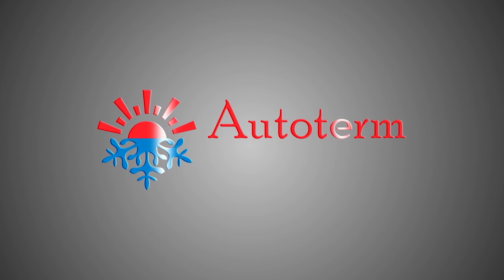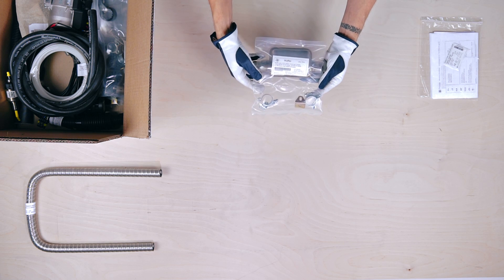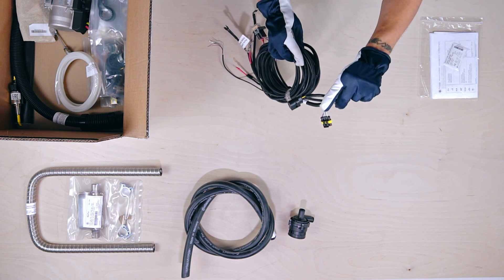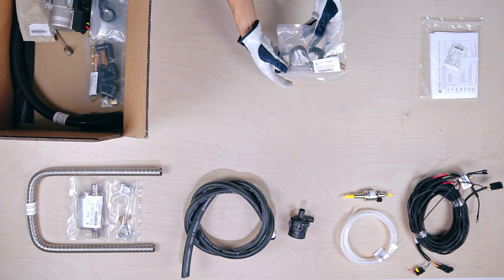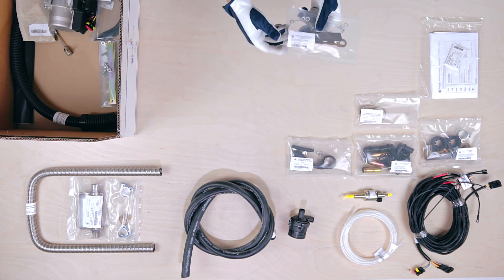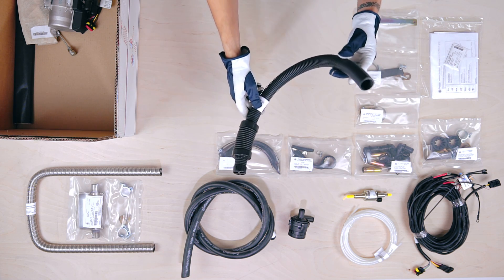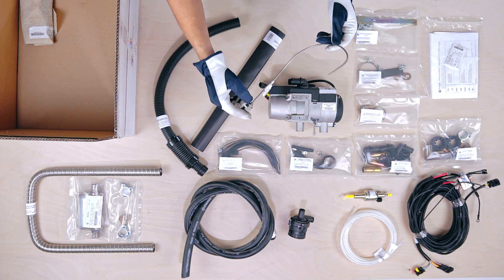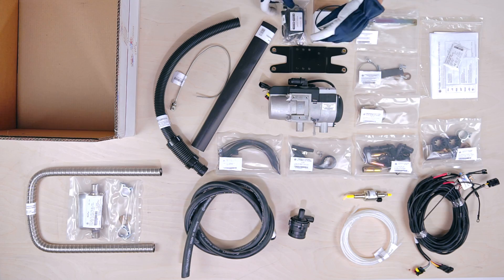AUTOTERM Flow 5 - liquid heater / water heater - 5 kW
AUTOTERM Flow 5D/5B is a highly versatile liquid heater also known as a water heater that operates independently from the engine. Previously known as BINAR 5S.

This compact heater has a 5-kW heat output and is designed to pre-heat a vehicle’s engine and compartment, thus eliminating cold start of the engine, and extending its lifetime, whilst working in unison with the car salon fan to supply comfortable warm air to the passenger compartment in the cold season. Newer car models may require a third party EPCU block to heat the passenger compartment.

As the heater is linked to a vehicle’s coolant system, there is no need for additional air ducting to provide warm air to the passenger’s compartment.

This product is offered for 2 types of fuel systems: Petrol (B)– 12V / Diesel (D)– 12V or 24V

This product is best suited to those who want to additionally heat vehicles with an engine capacity of up to 4 Litres, motorhomes or boats with central heating systems.